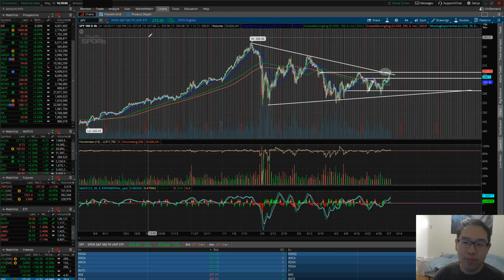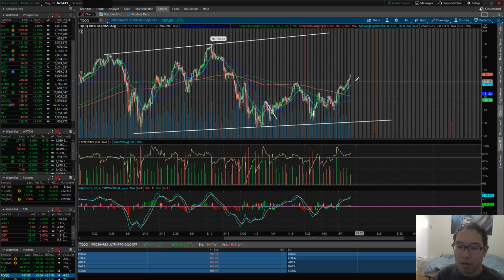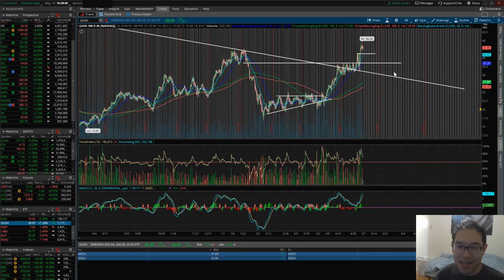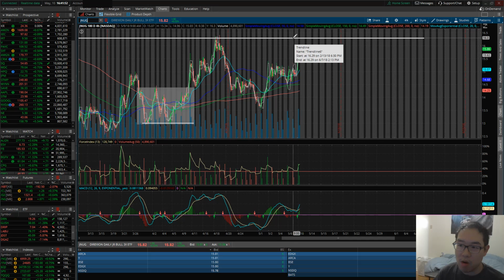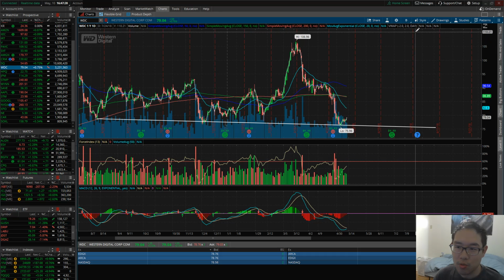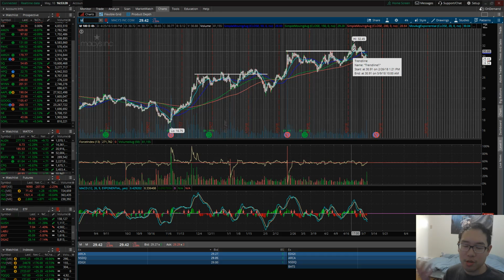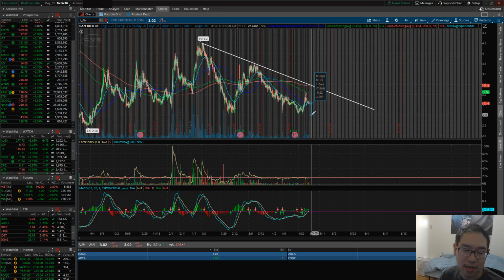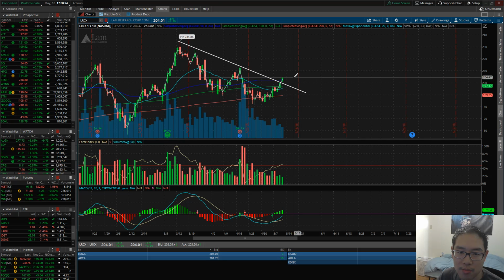Stock Talk with Kevin 5/10/18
Stocks/ETFs discussed: SPY, TQQQ, TVIX, GUSH, JNUG, UGAZ, RTRX, TDOC, WDC, LABD, MU, ZAGG, M, CRZO, UAN, TSM, CRC, LRCX